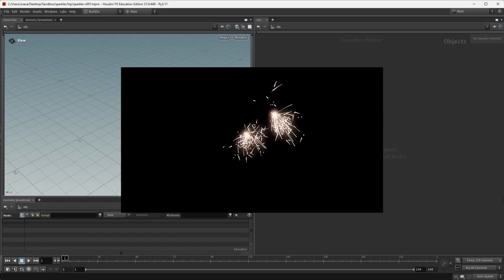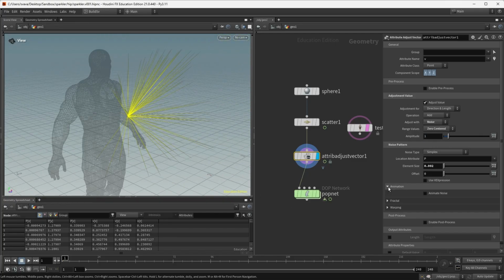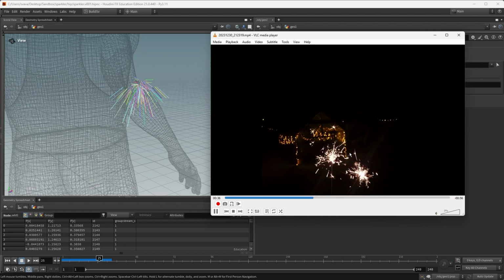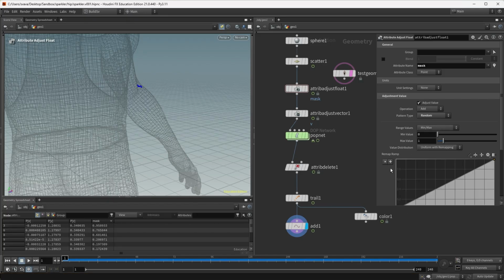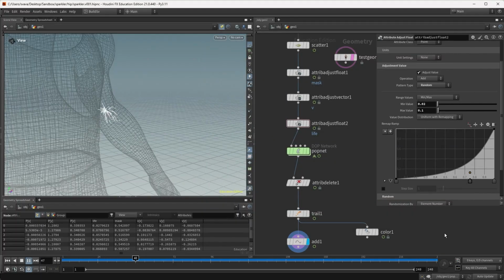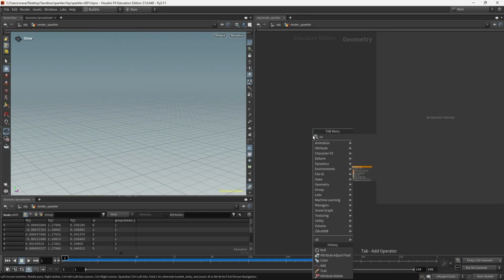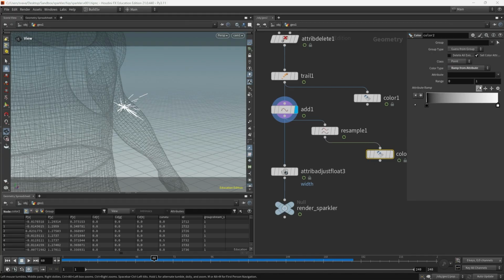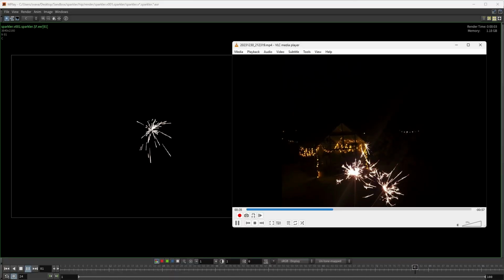Sparkler Particles in Houdini 1/2 (with HIP files)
00:07
00:40 size reference
01:06 source points
02:04 POP network
02:33 initial velocity
03:55 lifespan and gravity
04:46 trails
06:24 substeps
06:40 the global animation options
08:36 initial velocity "mask"
11:26 life attribute
13:10 POP force
14:42 flipbook
15:32 first render test
17:55 width
18:34 curveu
19:35 remap attribute
21:20 render to disk
22:30 next video creating the secondary sparks